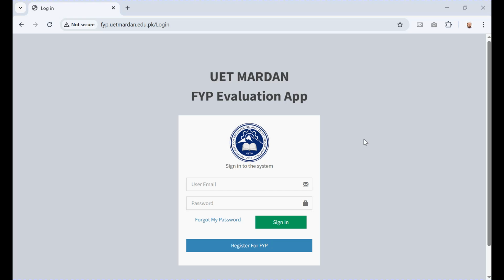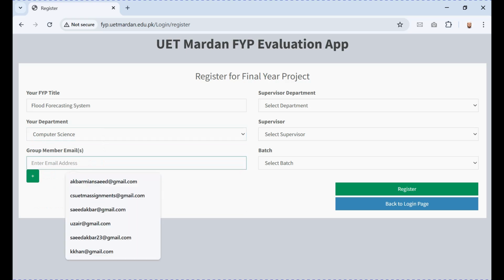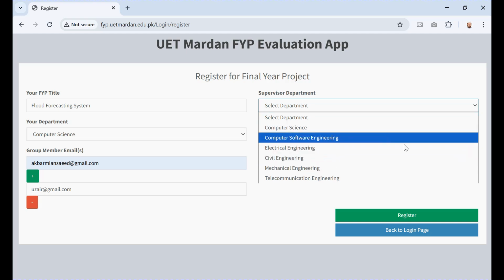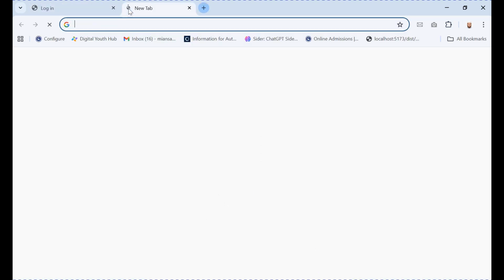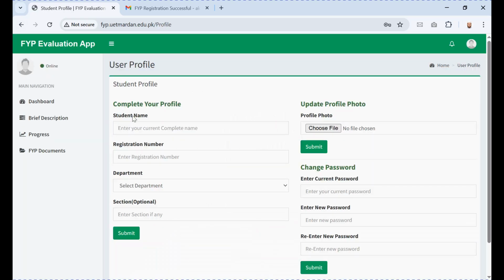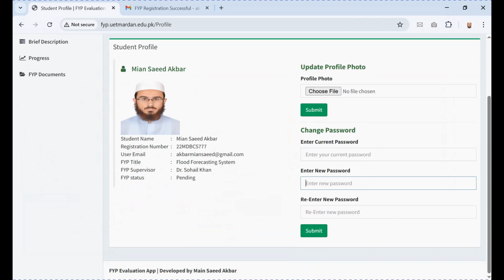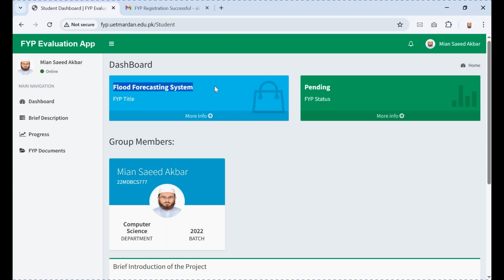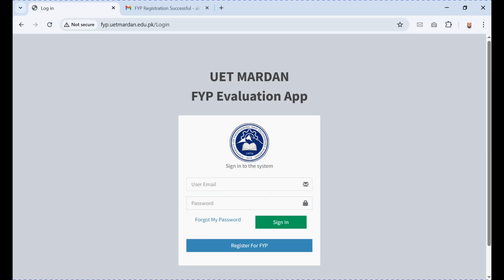Final Year Project (FYP) Registration Guide for Students | UET Mardan FYP Evaluation App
n this video, I explain the step-by-step process of registering your Final Year Project (FYP). This tutorial is designed to help students easily complete their project registration without confusion.

🔹 What you’ll learn in this video:

How to add FYP group members by entering their email addresses

How to submit your FYP title and supervisor information

How all group members receive login details via email

First login process: uploading basic profile details & profile photo

💡 By following this guide, you and your group members will be fully registered in the FYP system and ready to start your project smoothly.